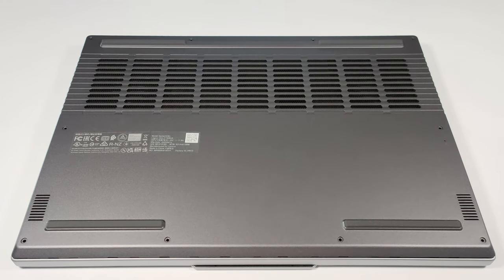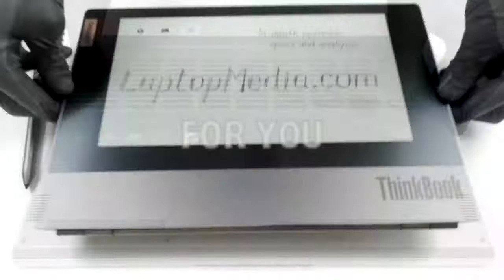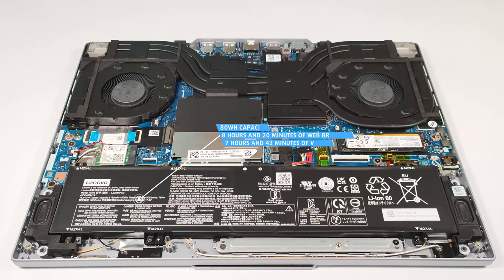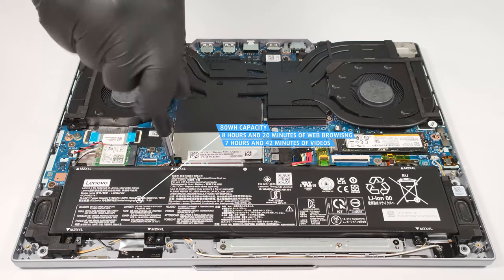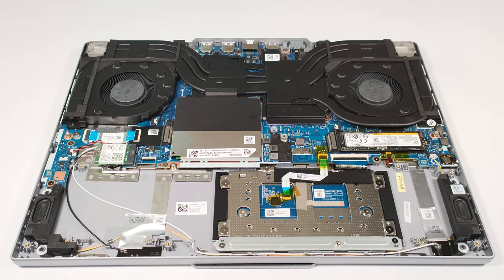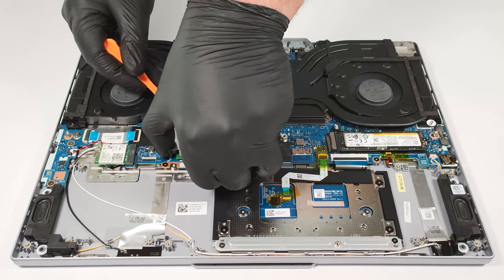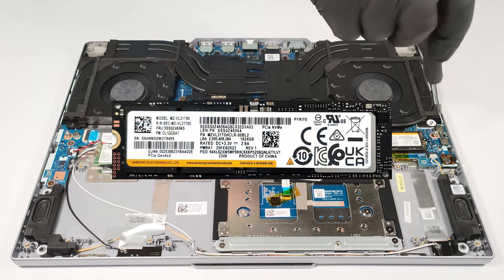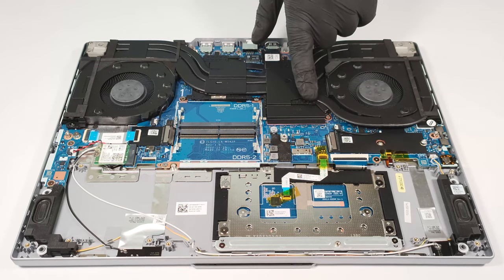🛠️ How to open Lenovo Legion Slim 5i Gen 8 (16″ Intel, 2023) - disassembly and upgrade options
✅  LaptopMedia.com